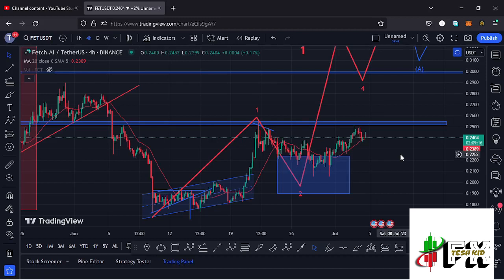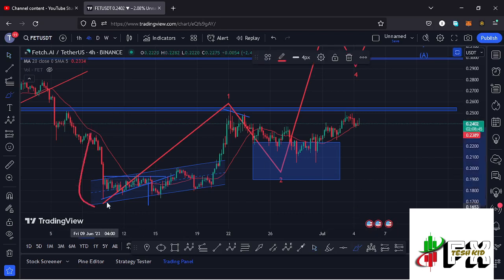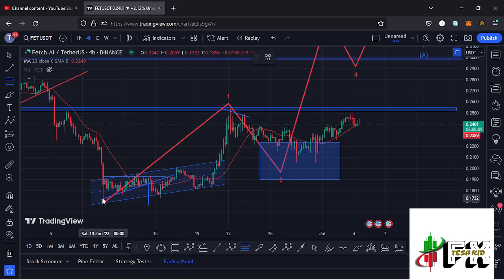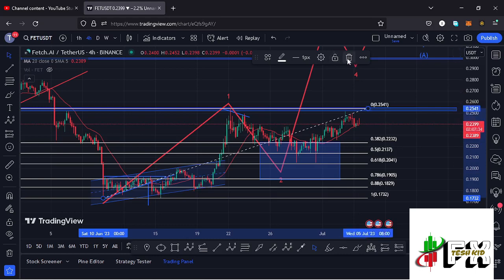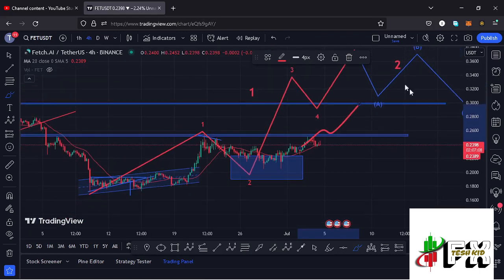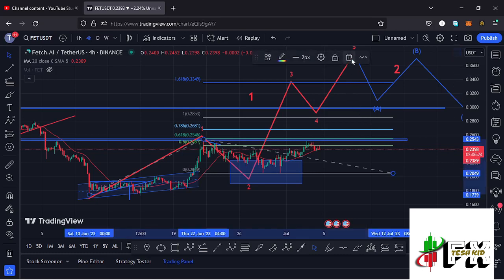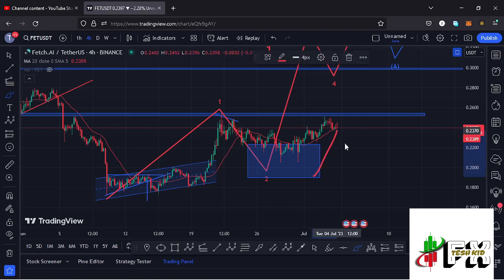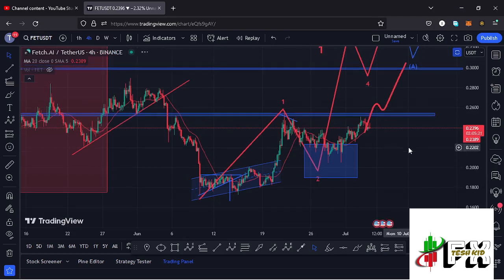🚨FETCH AI (FET) SHOULD I BUY NOW PRICE ANALYSIS